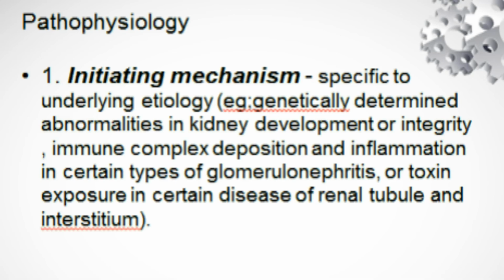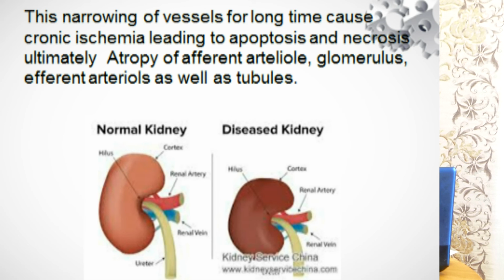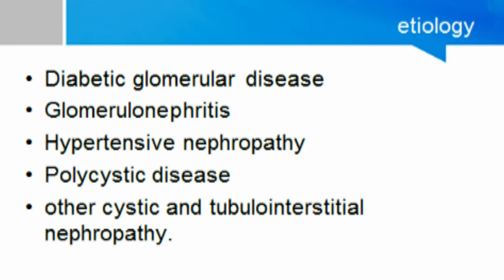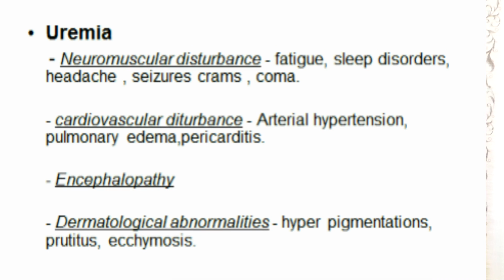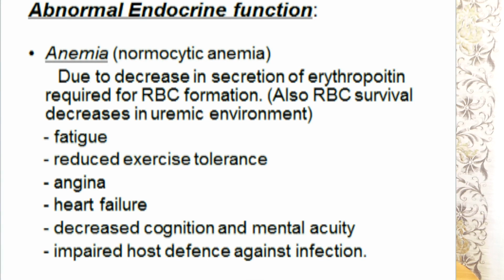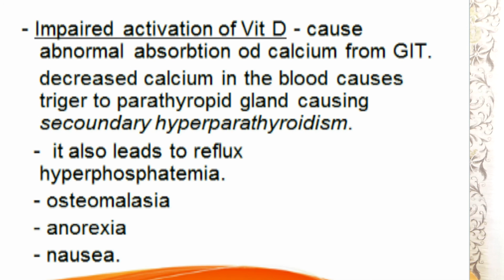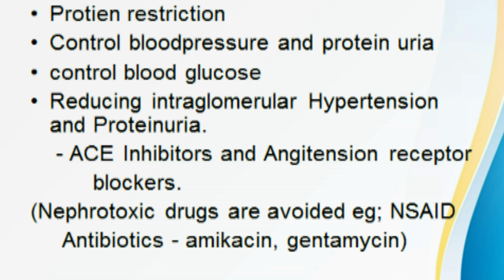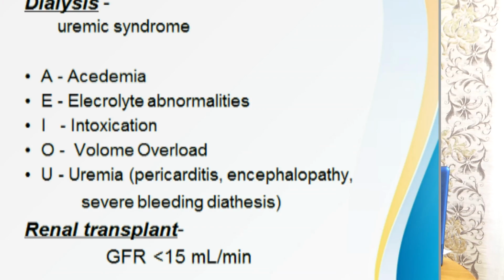all you need to know about chronic kidney disease .!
point oriented explanation by sensational a wml tutor